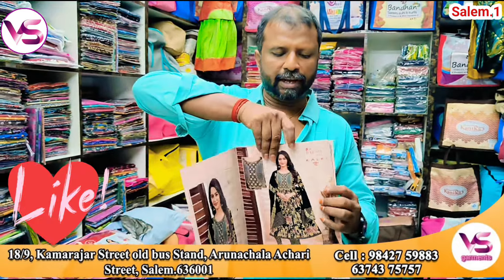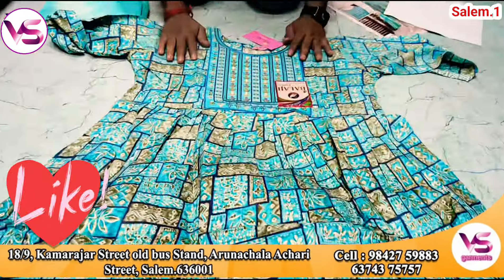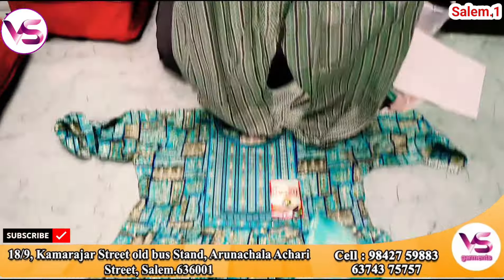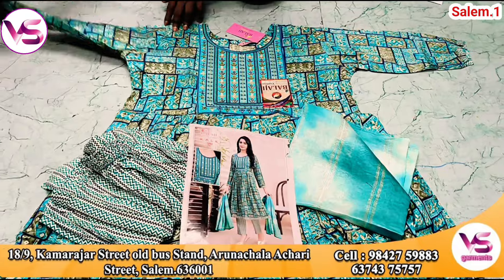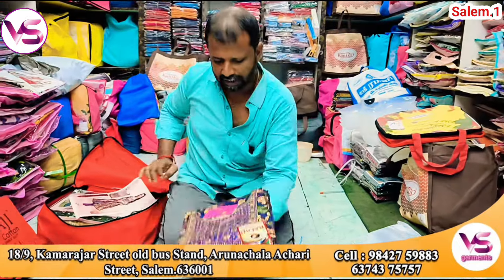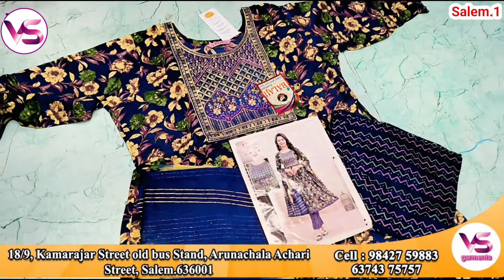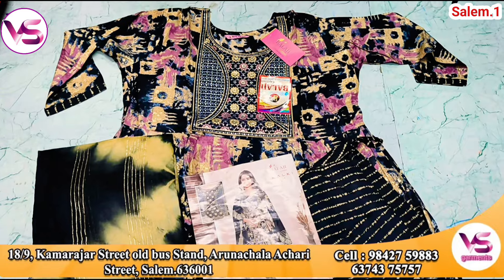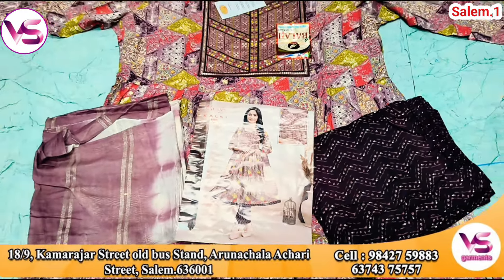fancy readymade churidar aliyacut வேறு எங்கும் காண கிடைக்காது விலையில்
1️⃣Vs garments wholesale only 🚖
Arunachala achari Street
18/9 kamarajar Street old bus stand Salem.636001

🚩Location
3️⃣11°39'10.4"N 78°09'43.2"E

salem wholesale market
salem wholesale dress shop
salem wholesale saree market
salem wholesale fancy store
salem wholesale furniture market
salem wholesale kadai
salem wholesale blouse market
salem wholesale saree shop
salem wholesale sarees
salem wholesale nighty shop
readymade churidar in salem
readymade churidar online shopping
readymade churidar hand stitching in tamil
readymade churidar shaping malayalam
readymade churidar neck alteration
readymade churidar wholesale in chennai
readymade churidar alteration
readymade churidar sleeve stitching
readymade churidar in chennai
readymade churidar shoulder alteration
readymade churidar wholesale
readymade churidar wholesale in salem
readymade churidar wholesale market in kolkata
readymade churidar wholesale in erode
readymade churidar wholesale in madurai
churidar wholesale market
surat churidar wholesale market
readymade churidar wholesale
bangalore churidar wholesale market
mumbai churidar wholesale market
tirupur churidar wholesale market
shantipur churidar wholesale market
nighty wholesale market
nighty cutting and stitching
nighty wholesale market in madurai
nighty wholesale market erode
nighty wholesale market in kolkata
nighty wholesale
nighty material wholesale price
nighty cutting
nighty neck designs
nighty cutting and stitching malayalam
churidar material new model
churidar material meesho haul
churidar material cutting and stitching in malayalam
churidar material stitching designs
churidar material new model stitching
churidar material haul malayalam
churidar material cutting and
stitching in tamil
churidar material design
churidar material wholesale market
churidar material malayalam
salem toy shop
salem toys wholesale
salem tops
tops collection in salem
low price tops in salem
salem wholesale market in tamil
salem wholesale market saree
salem wholesale market dress
salem wholesale market
salem sevvaipettai wholesale market
salem steel wholesale market
salem chudithar wholesale market
salem nighty wholesale market
salem shevapet wholesale market
salem kurti shop
salem kurti collection
salem kurtis
salem wholesale kurtis
salem elampillai kurtis wholesale
salem wholesale kurtis
kurti wholesale market in salem
kurtis wholesale in chickpet
bangalore
kurtis wholesale in hyderabad
kurtis wholesale in chennai
kurtis wholesale in coimbatore
kurtis wholesale in delhi
kurtis wholesale in mumbai
kurtis wholesale in bangalore
kurtis wholesale in old washermenpet
kurtis wholesale in tamilnadu
kurtis wholesale in erode
kurti wholesale market in surat
kurti wholesale market in mumbai
kurti wholesale market ahmedabad
kurti wholesale market in kolkata barabazar
kurti wholesale market in jaipur
kurti wholesale market delhi gandhinagar
kurti wholesale market in santipur
kurti wholesale market in hyderabad
tops collection in trichy
tops collection in madurai
tops collection in coimbatore
tops collection online shopping
tops collection 2023
tops collection in bangladesh
tops collection in erode
tops collection in chennai
tops collection in tamil
tops collection in meesho
kurtis collection in erode
kurtis collection in tamil
kurtis collection in coimbatore
kurtis collection in chickpet
bangalore
kurtis collection in hyderabad
kurtis collection in chennai
kurtis collection in madurai
kurtis collection in sowcarpet
kurtis collection in telugu
kurtis collection in t nagar
blouse design
blouse designs new model
blouse material
blouse cutting
blouse ki design
blouse ki cutting
blouse sleeves design